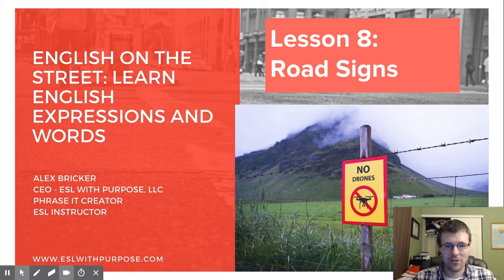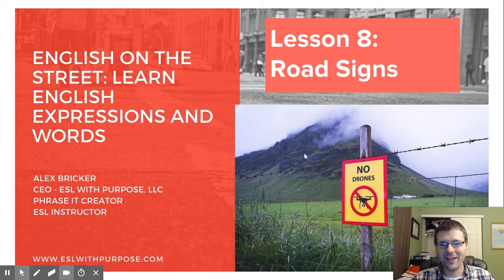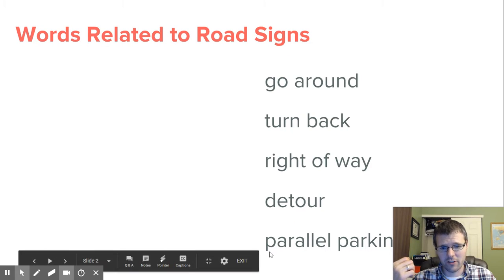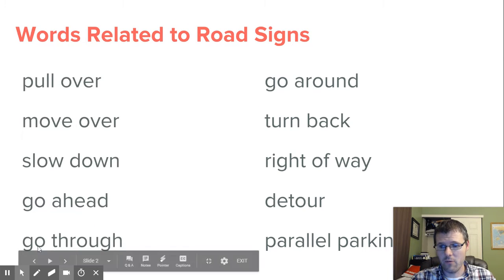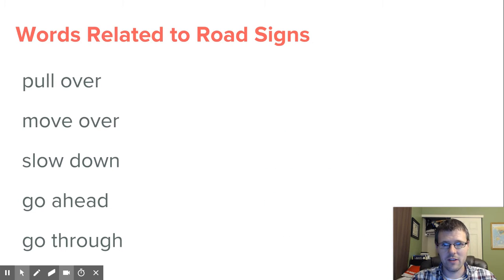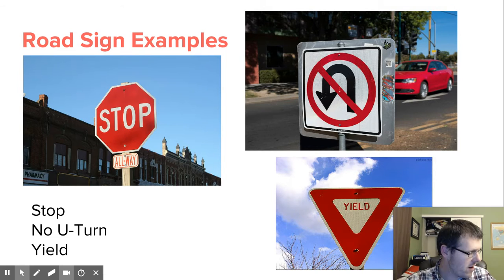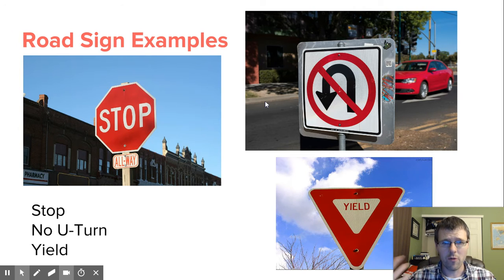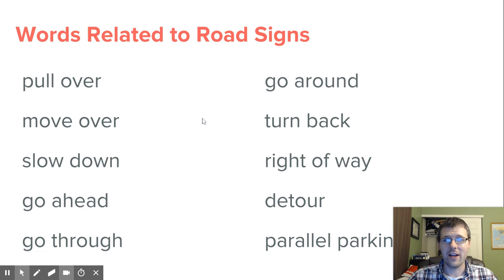Road Signs and Phrasal Verbs in American English - English on the Street - Lesson 8 - 1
English Phrasal Verb and Matching Card Game

ESL With Purpose, LLC is a company dedicated to helping English language learners around the world through fun and innovation. Teacher Alex founded the company in order to make educational games like Phrase It and for online English classes and other future products and resources to help students and teachers worldwide. If you learn and improve your English, you may have a better opportunity for a job or future career.

Learn English. Change Your Life.